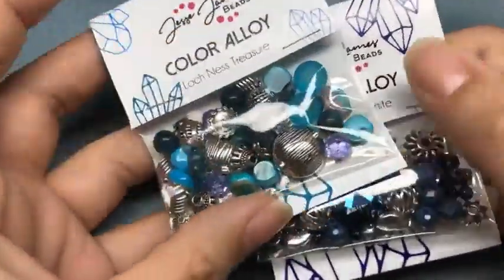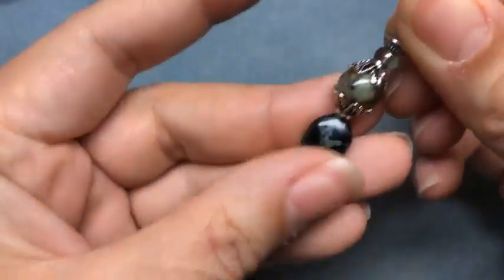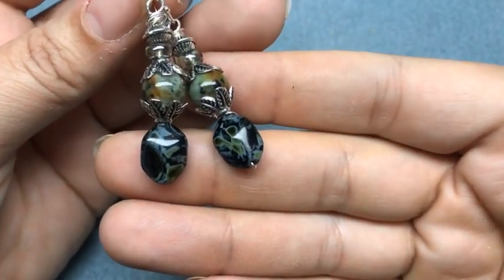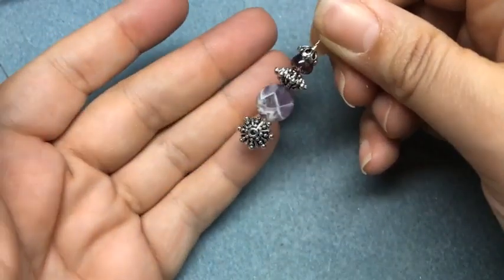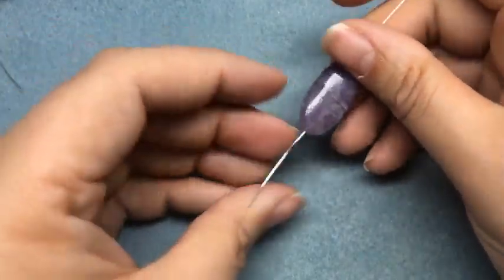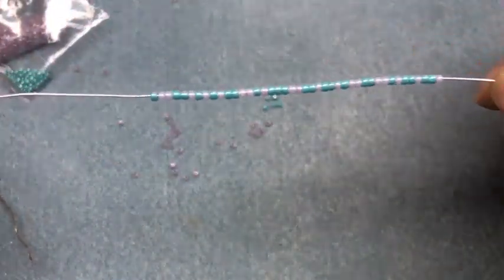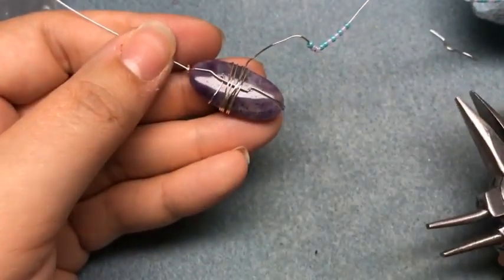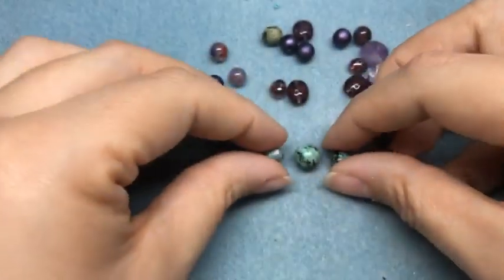Learn How-To Create Stone Jewelry with Turquoise.Street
​@TurquoiseStreet is going to show us how to create 3 pairs of earrings and 1 bracelet using the beautiful natural cut Dakota Stones natural stone beads and matching components in the all new Color Alloy bead mixes from Jesse James Beads.

What You'll Need:
Color Alloy Bead Mixes
Seed Beads
20 Gauge German Style Wire
Cutting Tool
Ear Wires
Soft Flex Craft Wire (or any 24 Gauge Wire)
Memory Wire (Recommended for Bracelet)
Clasp
Jump Rings